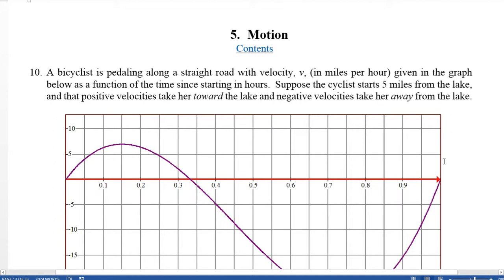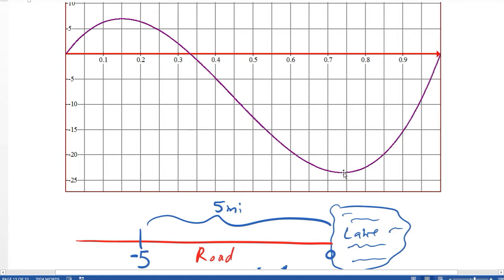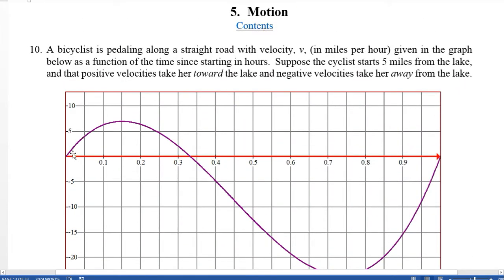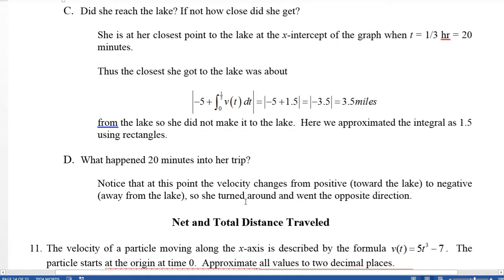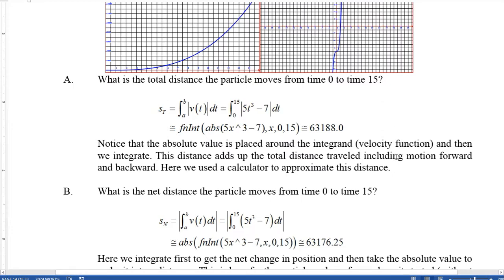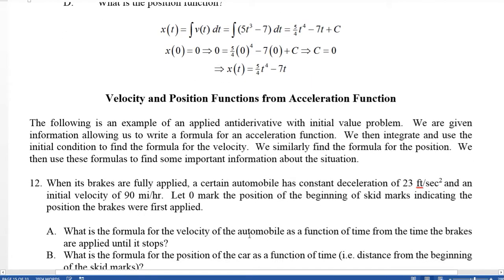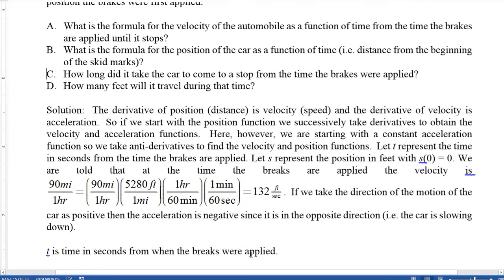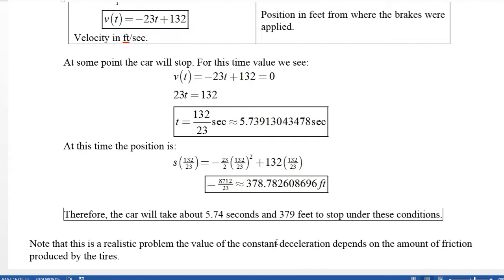Calculus 7.6 Motion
We apply integration to solve some application problems involving motion.